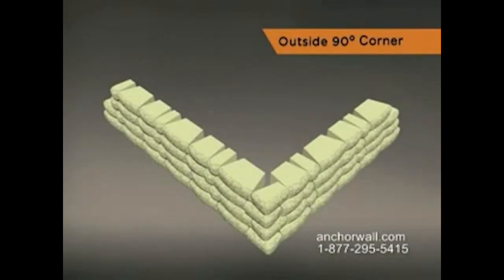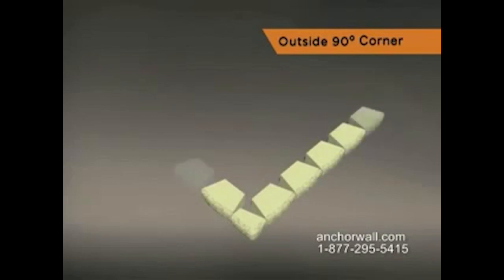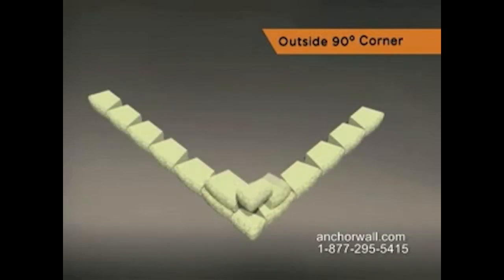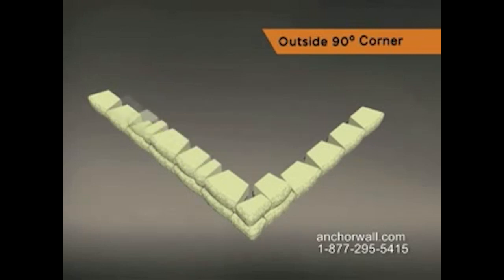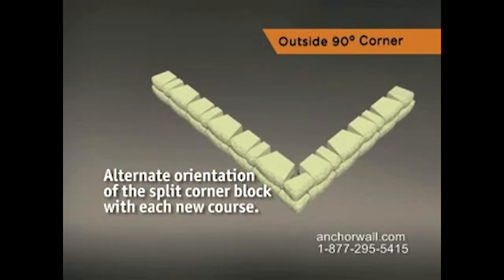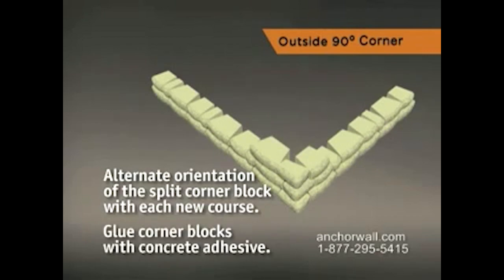How to Build a Concrete Block Retaining Wall: Outside 90 Degree Corner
Learn how to build a retaining wall with an outside 90-degree corner by following our step-by-step instructions. for more information.

* Timestamps *
0:05 Cutting the blocks and laying the base course
0:35 Laying subsequent courses